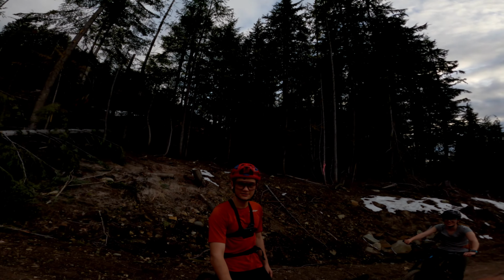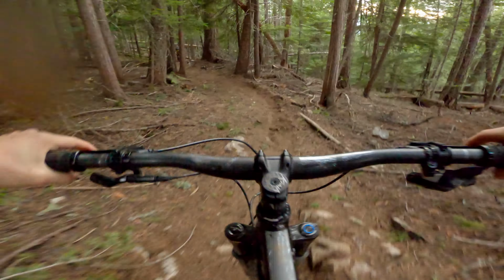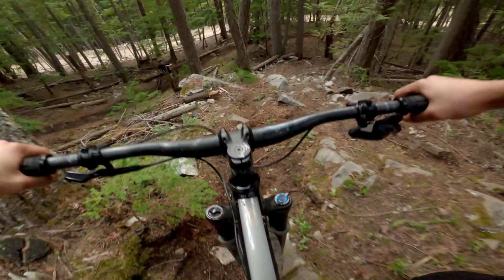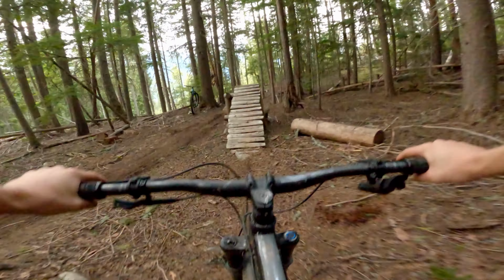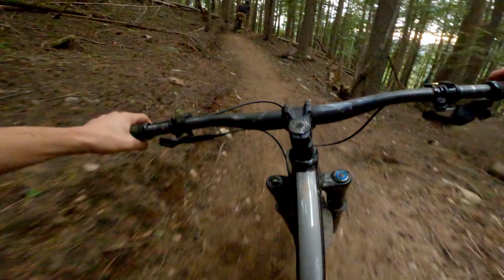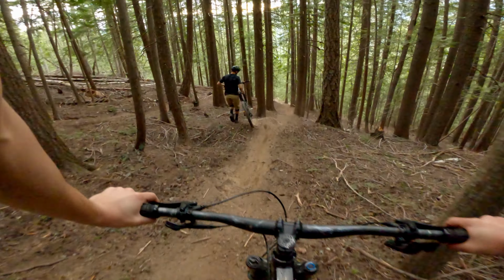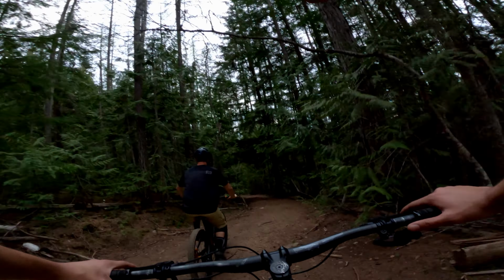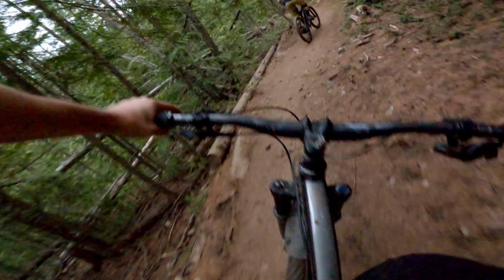Hard To Beat Riding Local Trails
After being on the coast, I am finally back in Nelson B.C. Come join Jacob, Maddy and myself on a ride at Mountain Station.